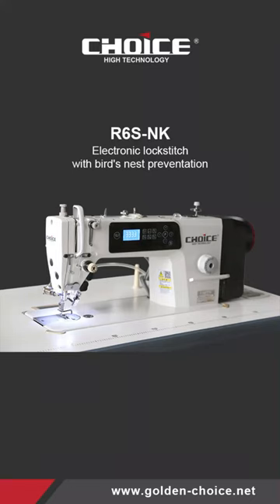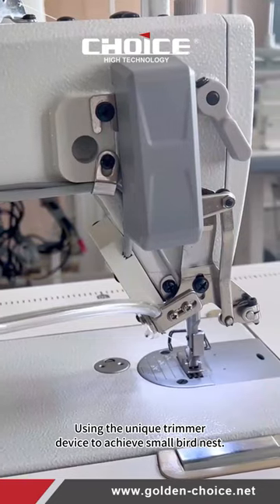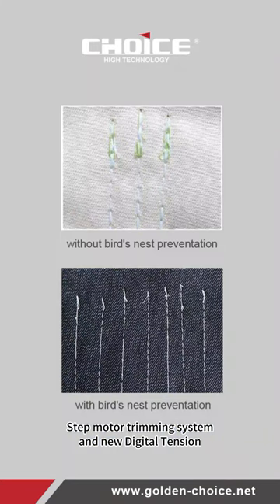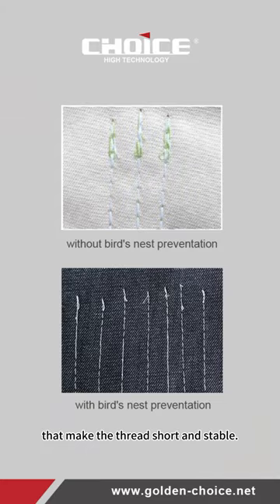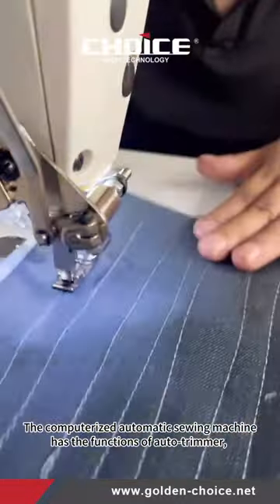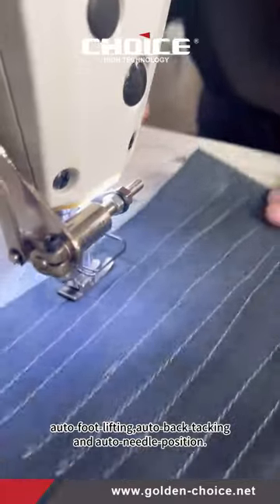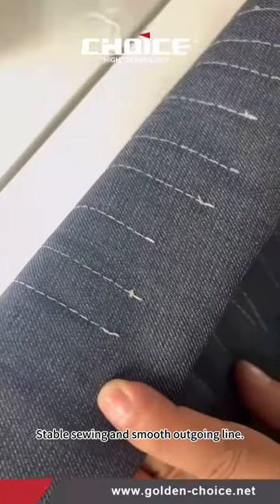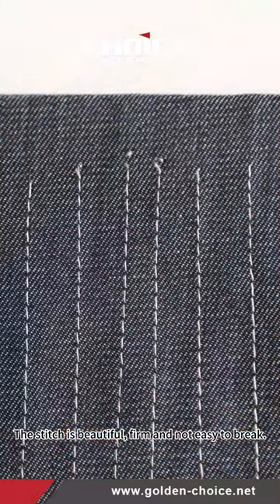R6S NK electronic lockstitch with bird's nest preventation